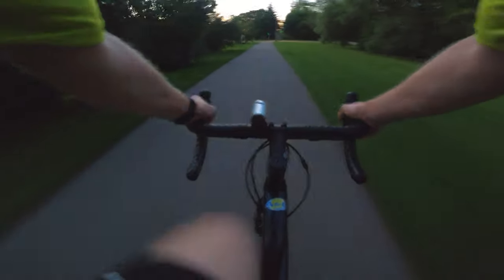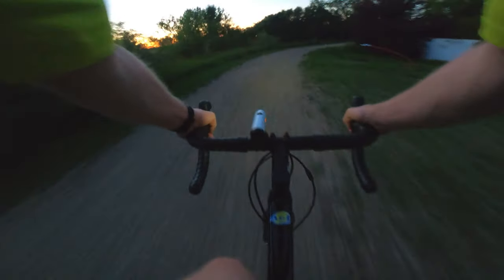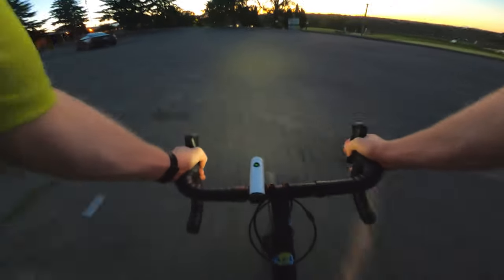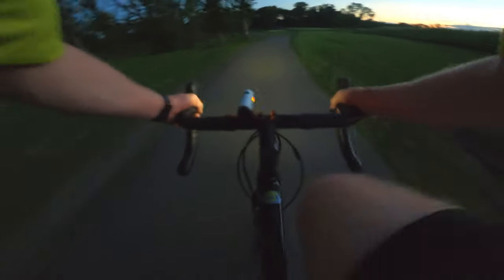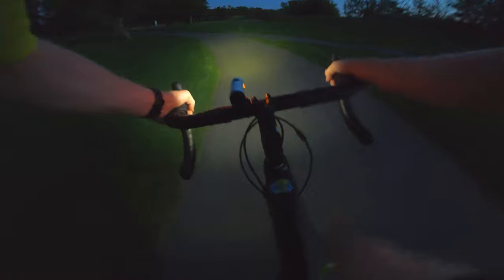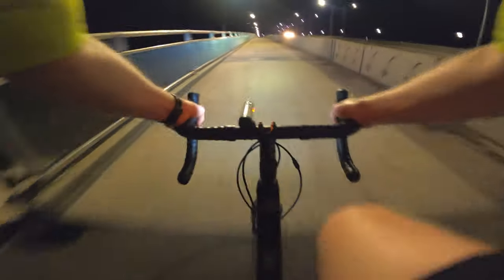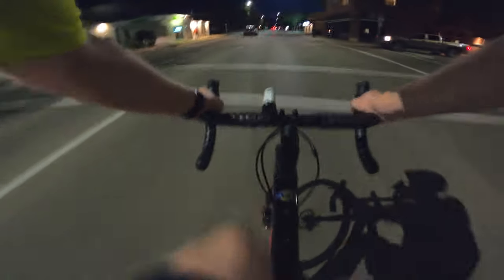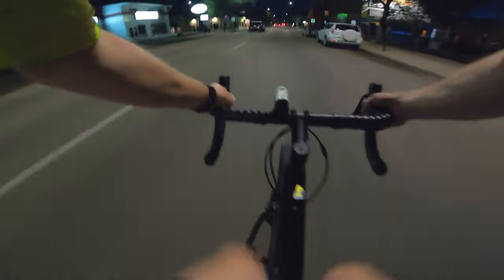2022 TREK CHECKPOINT LINE UP AND NIGHT RIDE | BIG EXPENSIVE CHANGES